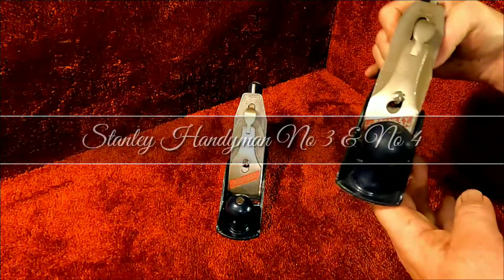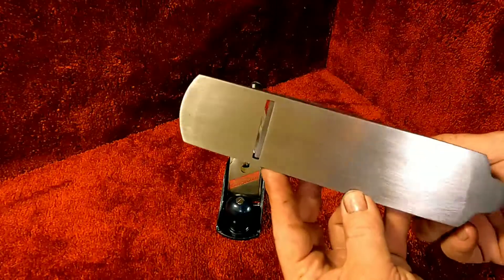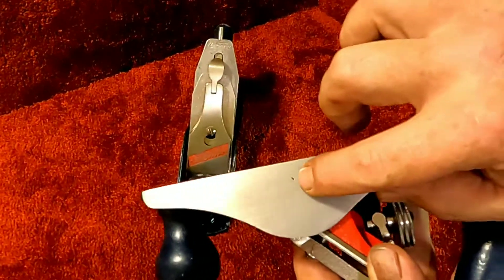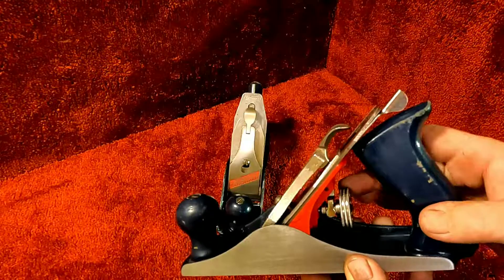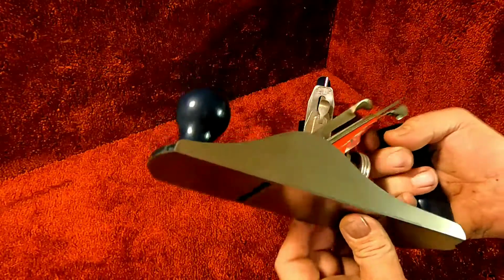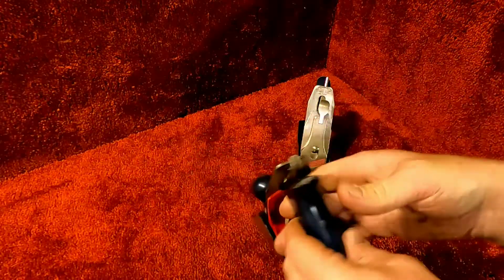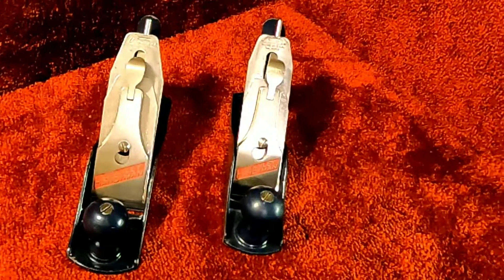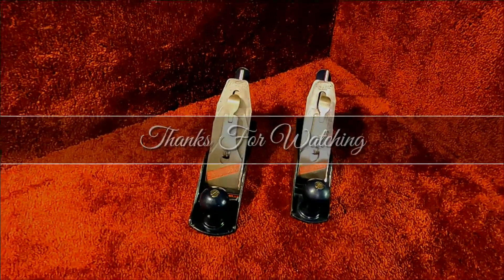Stanley Handyman No 3 & No 4 set SOLD.